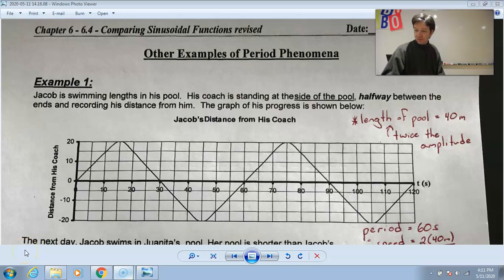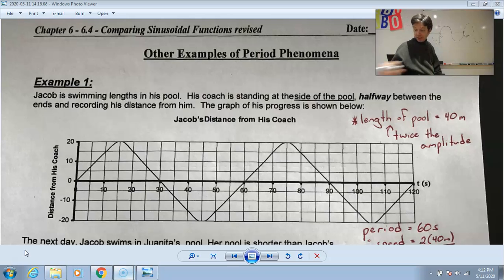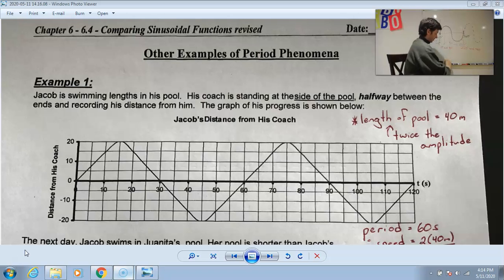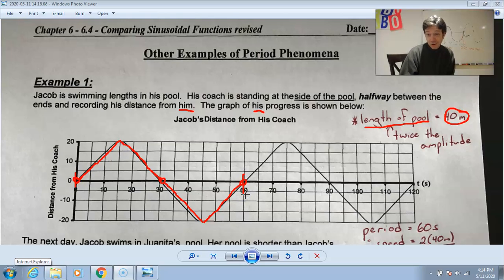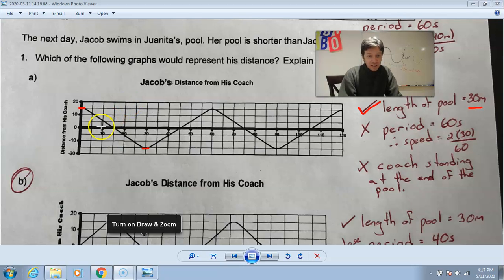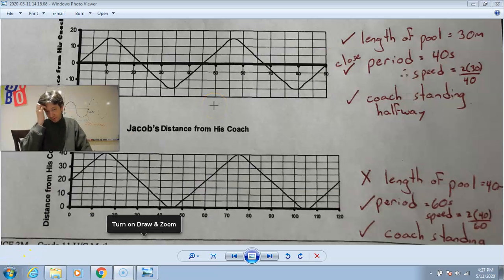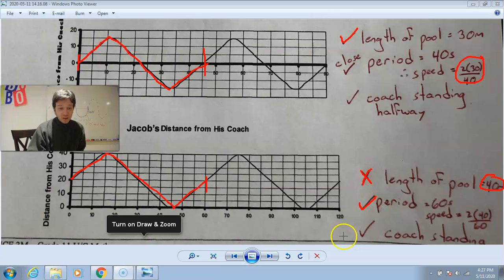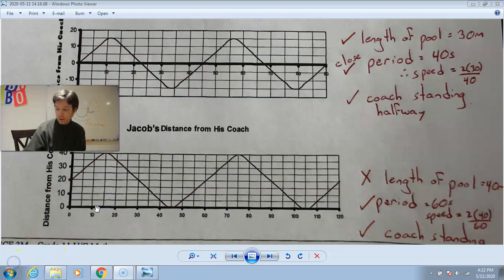Grade 11 U/C Math 6.3 - Applications of Periodic Functions